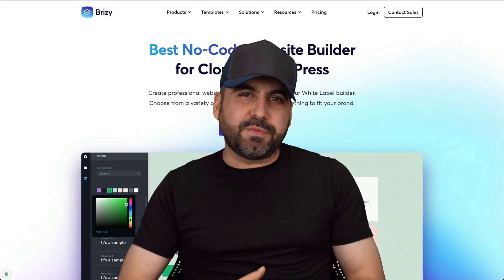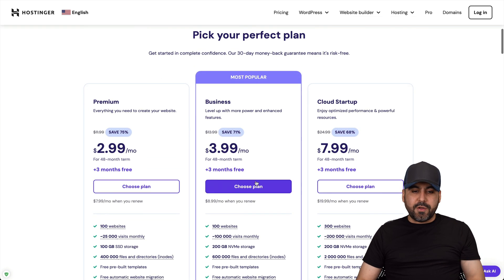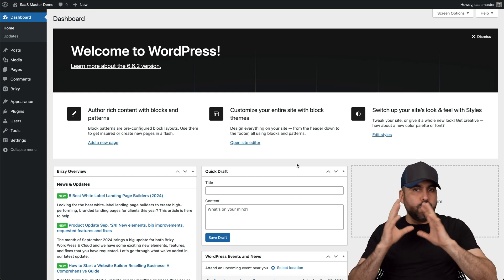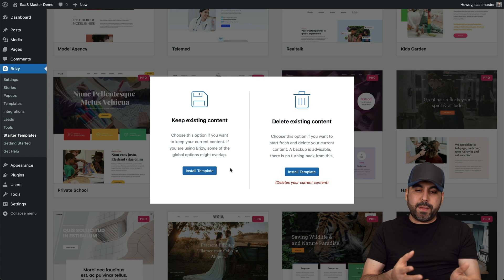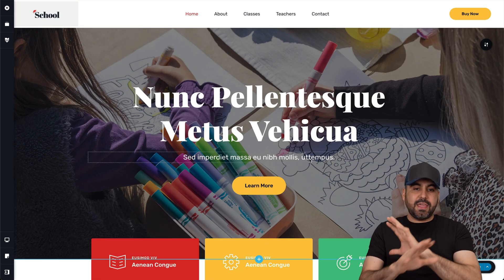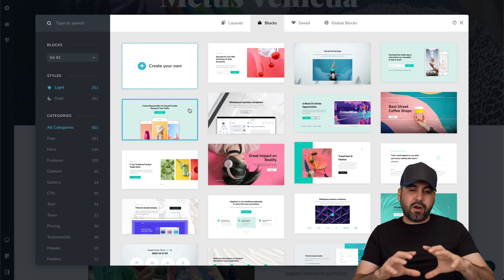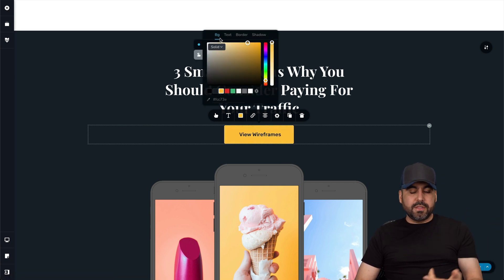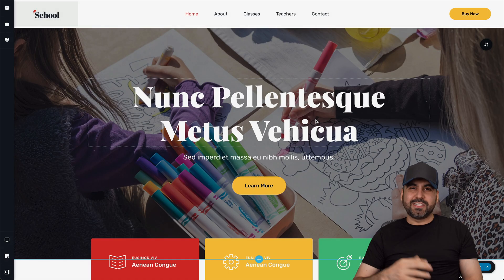Unlock Fast Website Launching with Brizy WP!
Unlock fast website launching with Brizy WP and take your web development skills to the next level! If you're planning to develop websites for clients or enhance your social media presence, Brizy offers a powerful plugin that simplifies building and optimizing your site. With just a few clicks, you can select from a wide array of templates, customize each element, and launch your site faster than ever. Whether you're a WordPress novice or a seasoned pro, Brizy's user-friendly interface and enhanced content optimization features make it an excellent choice for your digital marketing efforts and lead generation strategies. Dive into this video for a comprehensive understanding of how Brizy and Hostinger can revolutionize your website building experience!

CHAPTERS:
00:00 - Launch a Website Easily
00:38 - Website Hosting Guide
01:32 - Editing with Brizy and Brizy Pro